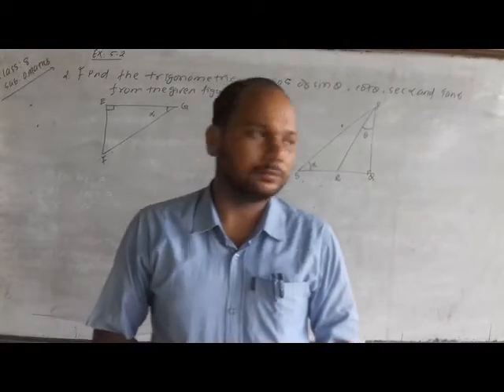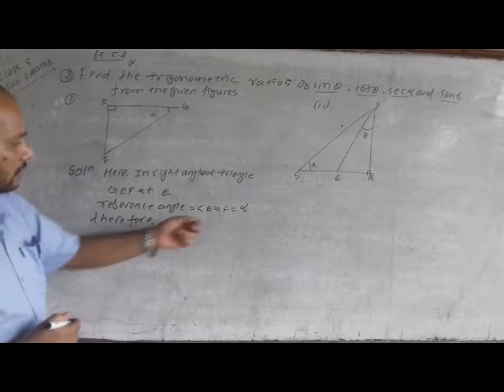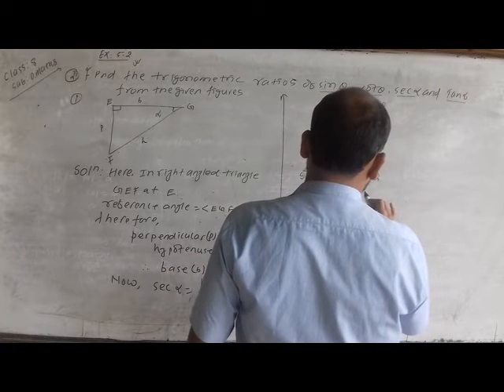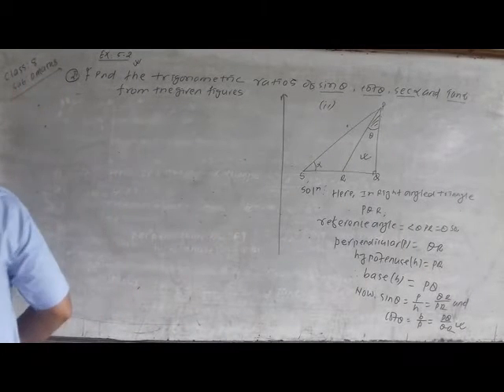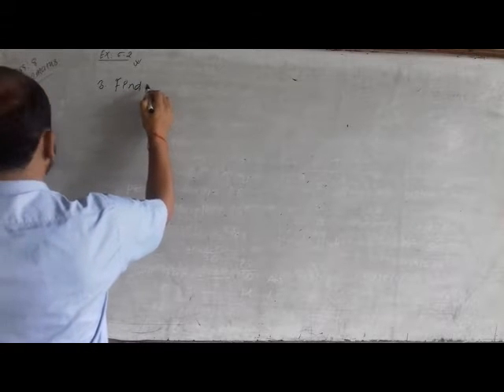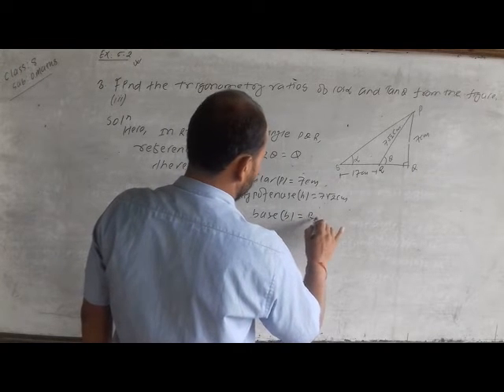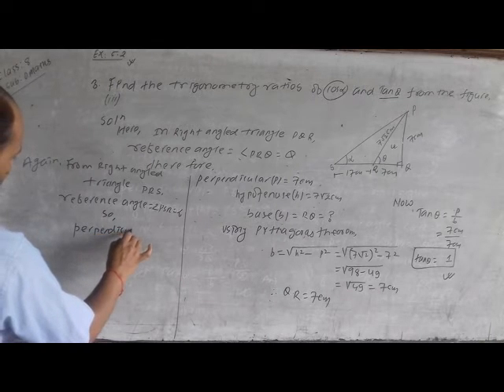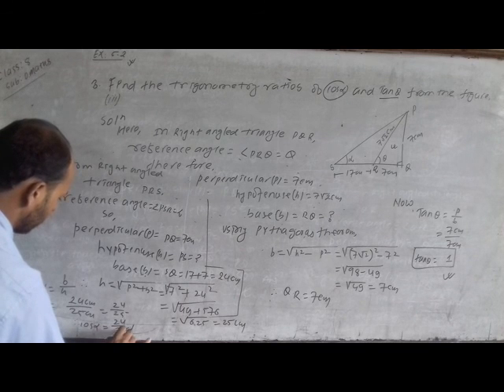July 29, 2020